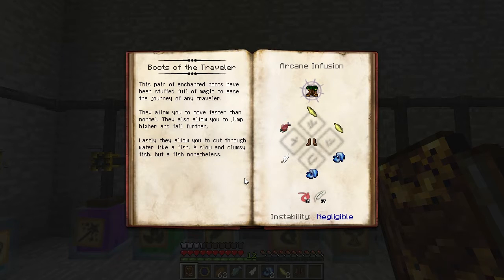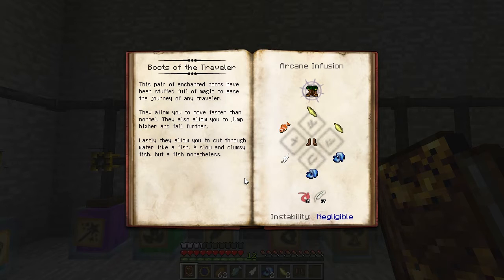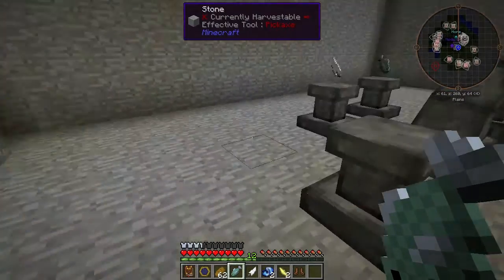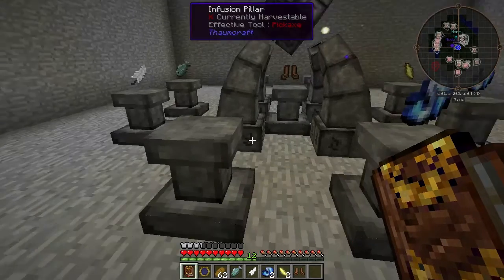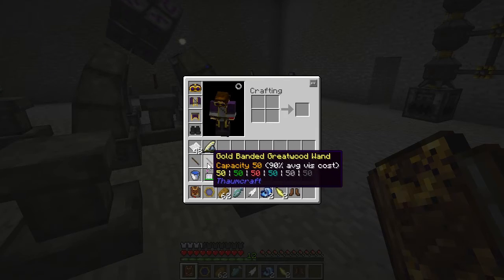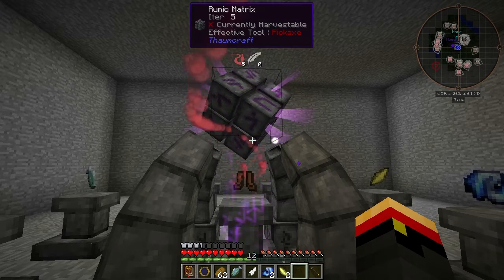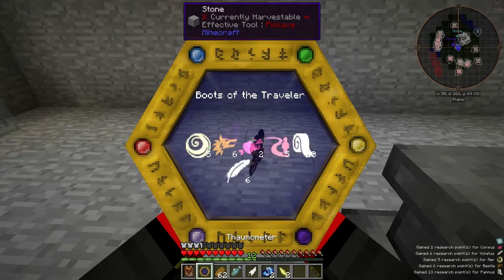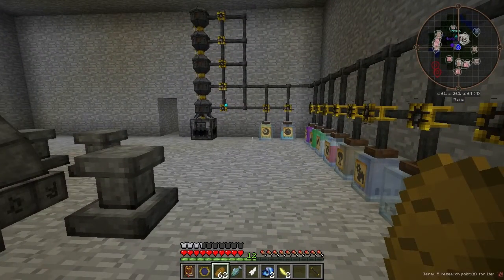Thaumcraft Quick 4.2 E19 - Boots of the Traveler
Learn to use infusion crafting by making some boots of the traveler.